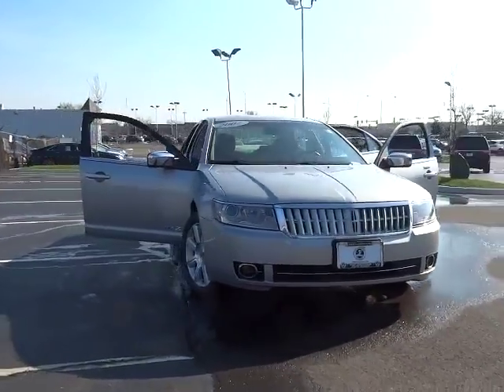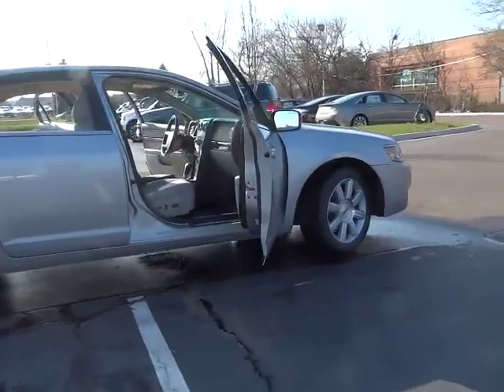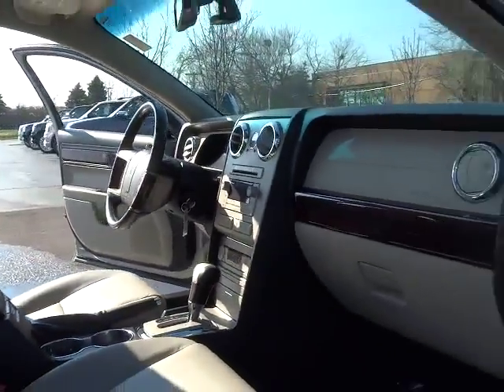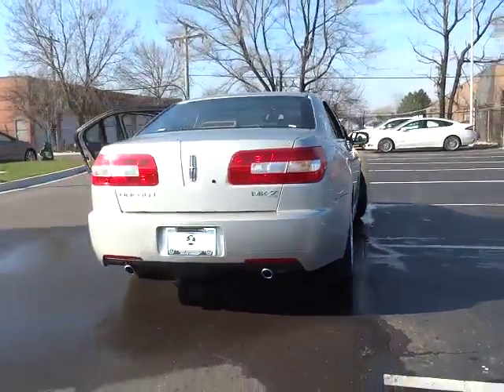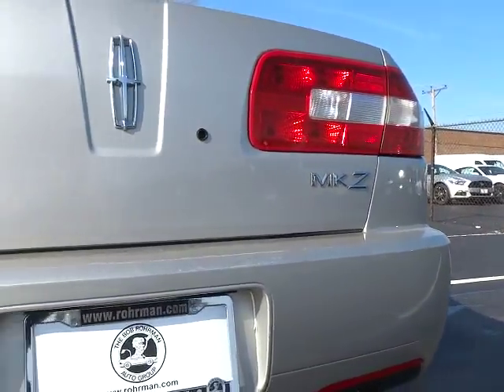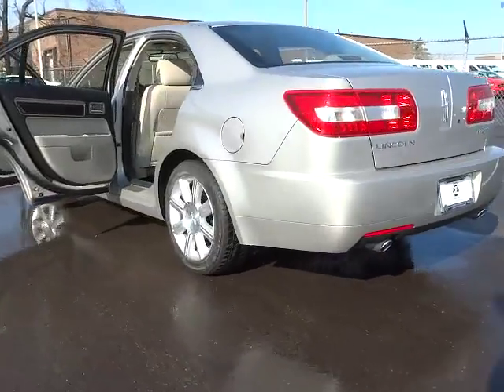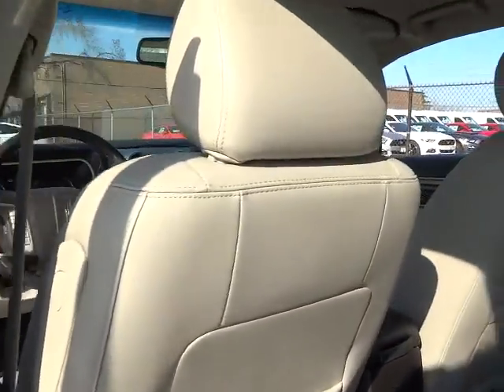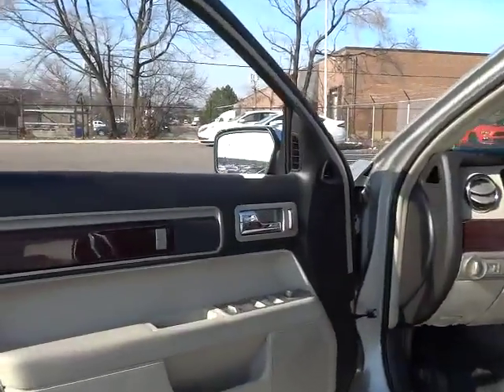2007 Lincoln MKZ Arlington Heights, Schaumburg, Streamwood, Elgin, Palatine, IL L843A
2007 Lincoln MKZ

Schaumburg Lincoln
1200 E. Golf Rd

The Bob Rohrman Lincoln of Schaumburg Advantage! Real Winner! How stimulating is the thought of you blasting down the highway in this sexy 2007 Lincoln MKZ? J.D. Power and Associates gave the 2007 Lincoln MKZ 5 out of 5 Power Circles for Overall Dependability. Load it down with passengers, cargo, whatever! Its cavernous trunk and interior space will haul around everything you need.